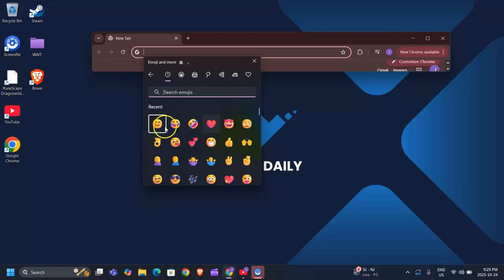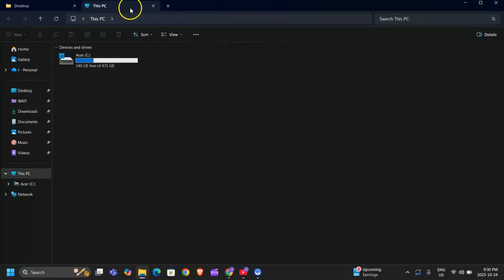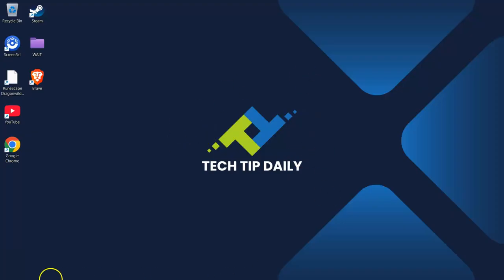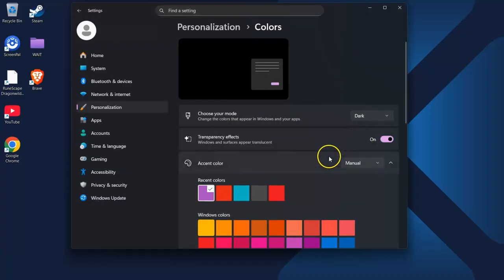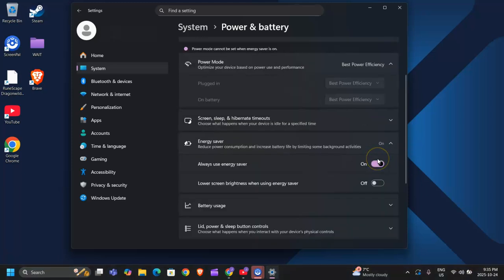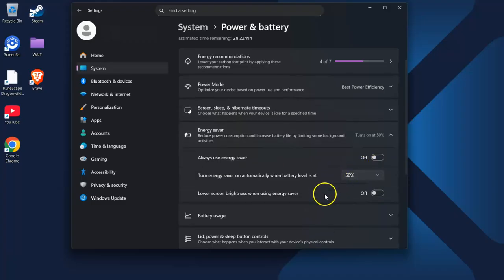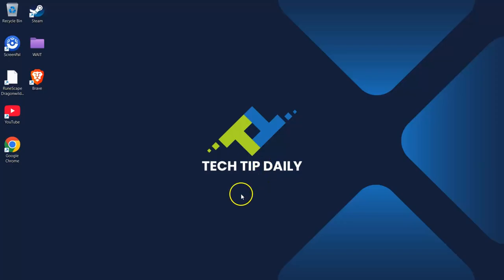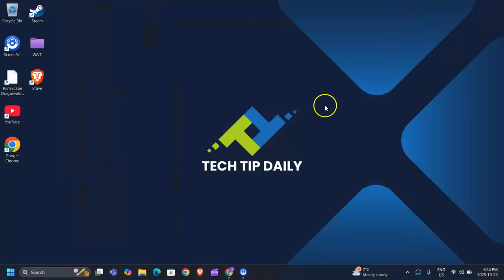8 Windows 11 Tricks That Are Overlooked (Tutorial)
In this video we discuss 8 Windows 11 tricks that constantly go overlooked.

What’s Covered:

Showing how you can use emojis quickly, use the snipping tool, customize your taskbar and display.

We also go over how to use the tabs section in file explorer.